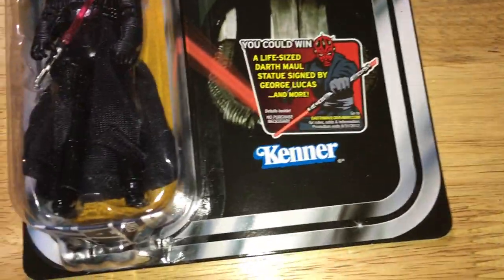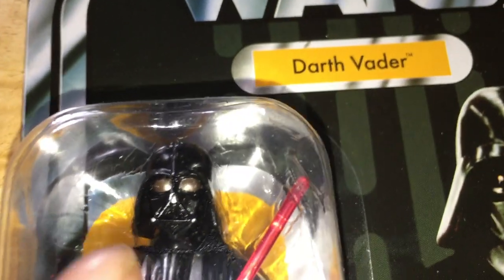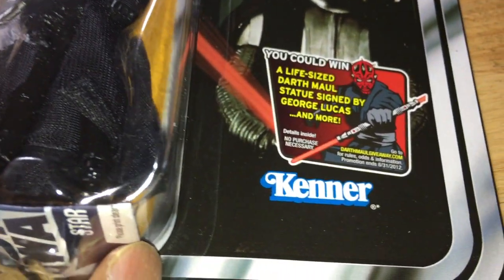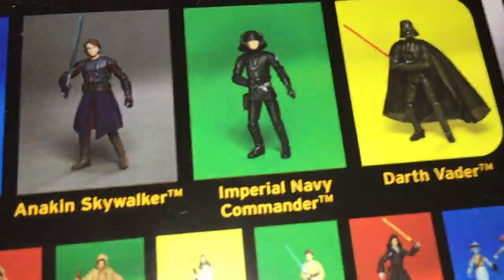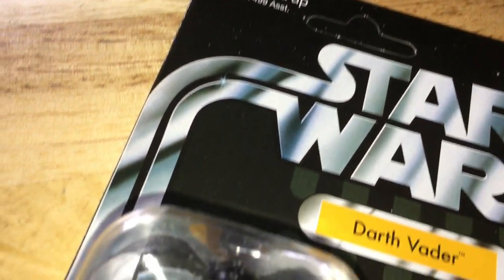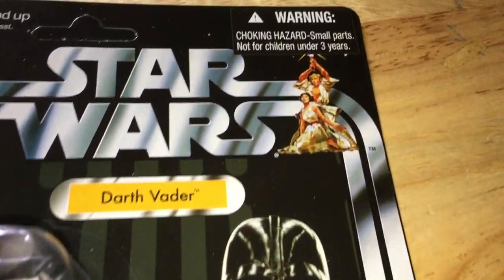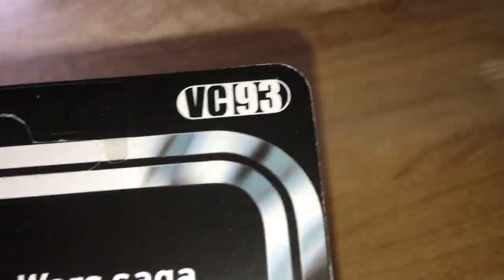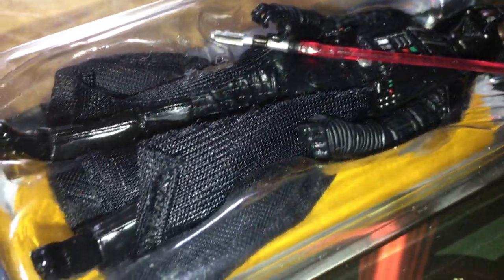VC93 Darth Vader Carded Review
Really great card and figure from 2012.